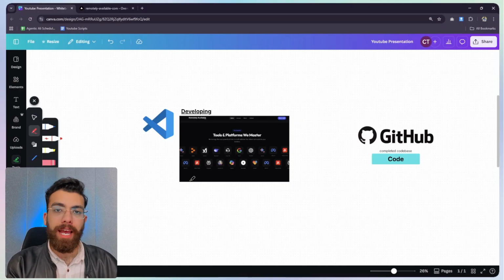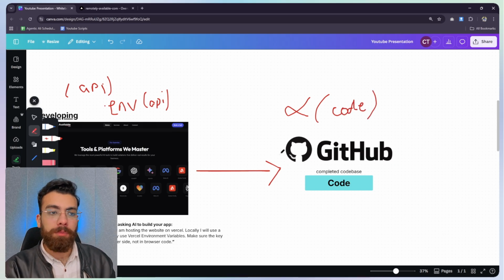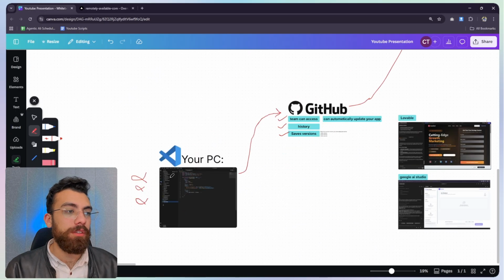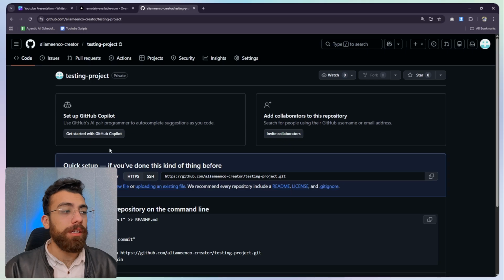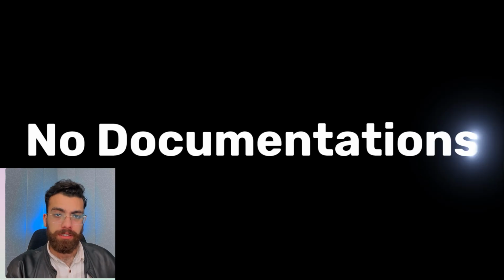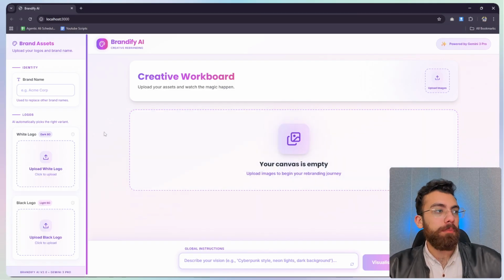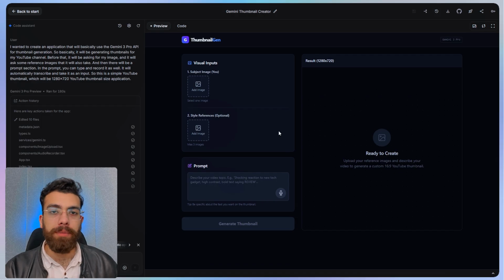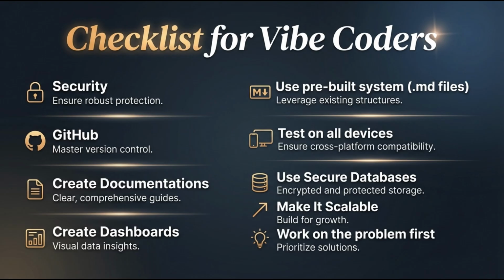Vibe Coding: The Ultimate Guide for Beginners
What is Vibe Coding? In this video, I break down the biggest shift in software engineering Vibe Coding. If you want to build apps without getting stuck in syntax or debugging hell, this ai coding guide is for you.

We explore how tools like cursor and claude are changing the game, allowing anyone to turn ideas into reality just by "vibing" with the AI. Whether you are a total beginner or a developer looking to speed up your workflow, this tutorial covers everything you need to start.

TIMESTAMPS:
00:00 Intro
00:40 Securing your AI web apps
05:28 GitHub for vibe coders
09:28 Create Documentations for your AI apps
11:13 Create dashboards for your AI apps
12:14 Don’t design your AI web apps from scratch
13:50 Test your AI apps
15:17 Use secure databases on your AI apps
16:22 Make your AI applications scalable
18:34 Solve the problem first
19:36 Checklist for vibe coders